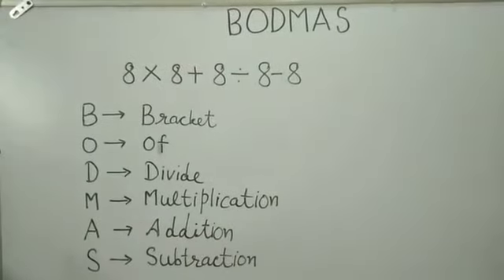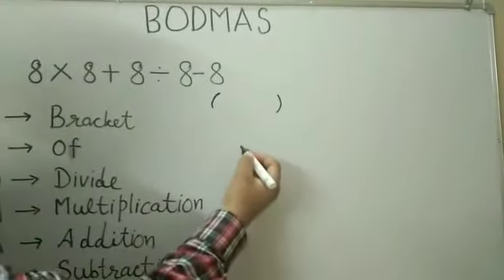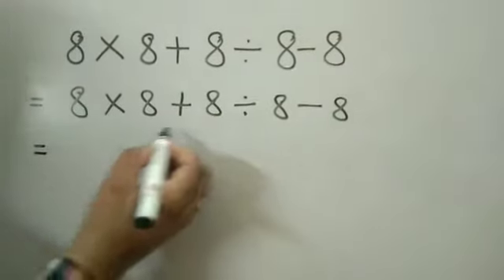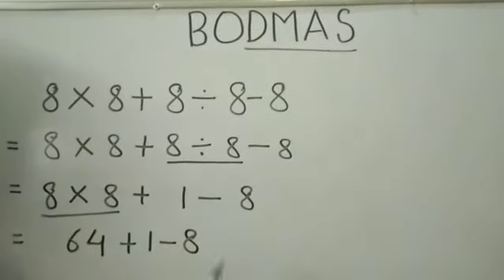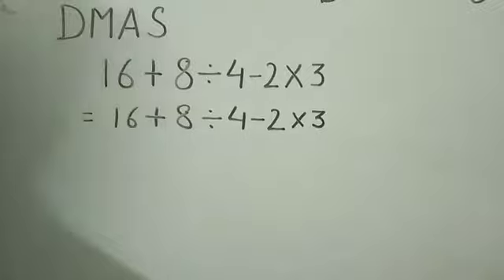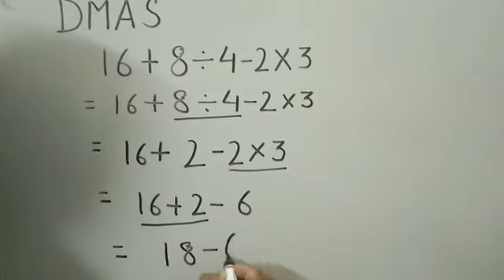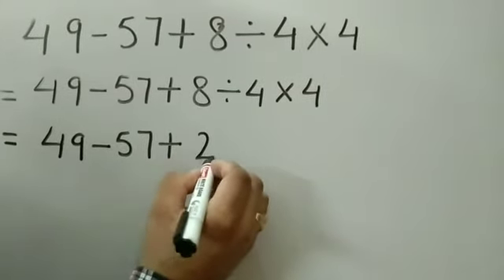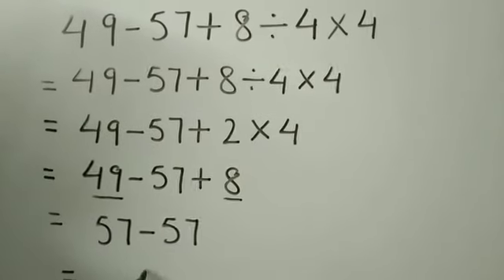Order of operation BODMAS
yogesh Kumar